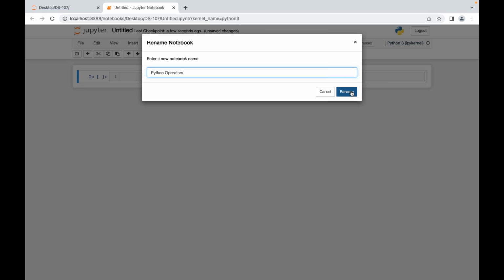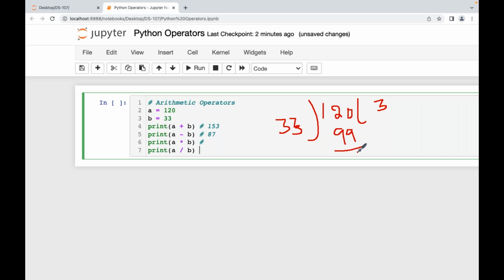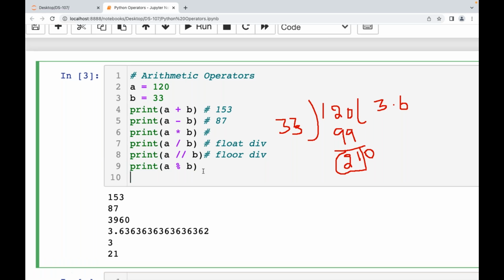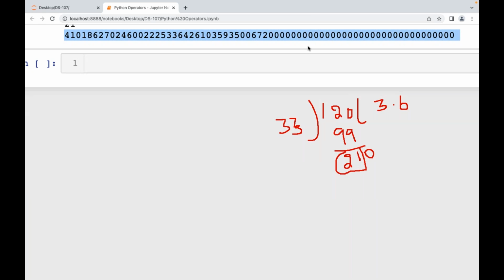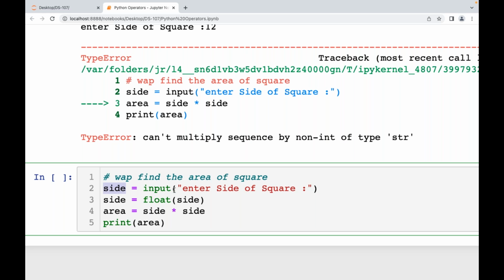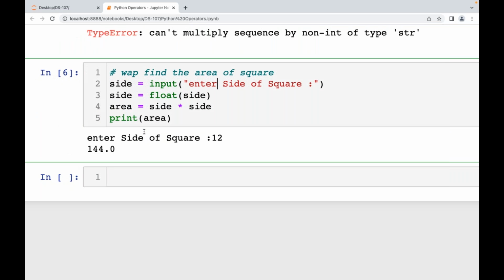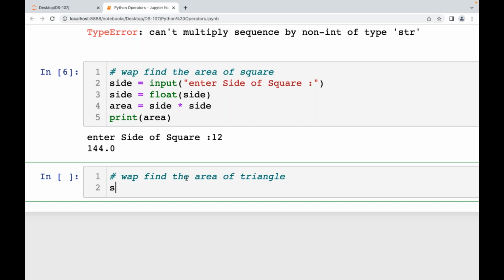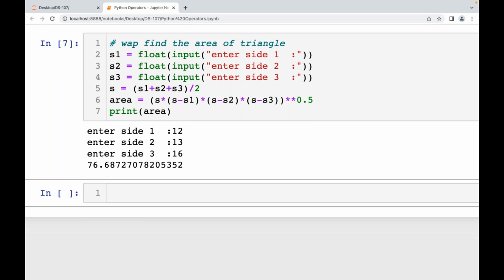2022-05-27 Python - Operators